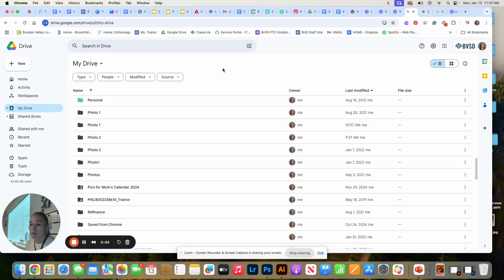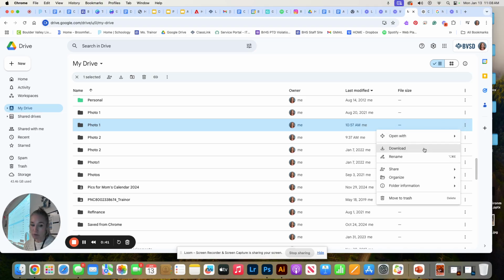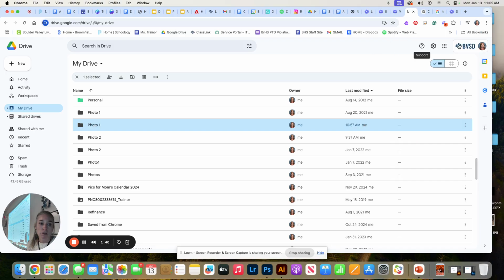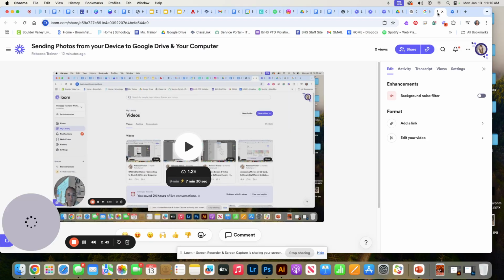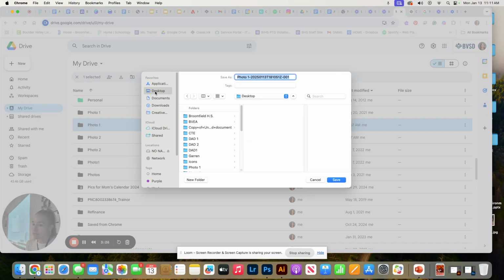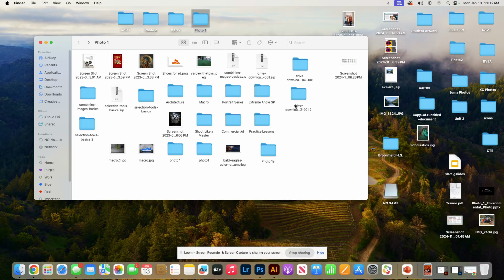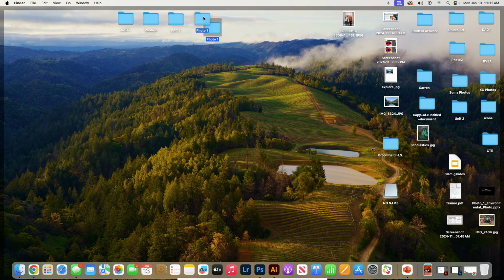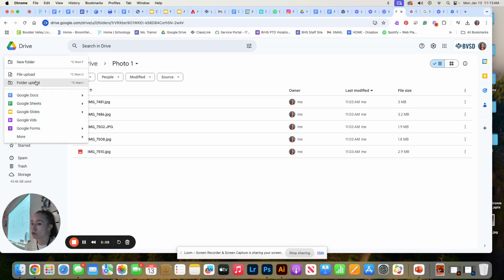Google Drive Backup, Upload and Download and Chrome Download Settings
Chrome download settings default to not ask you where you want to save a file when you download it. This video covers the steps to help make the adjustment as well as how to upload and download files to Google Drive.